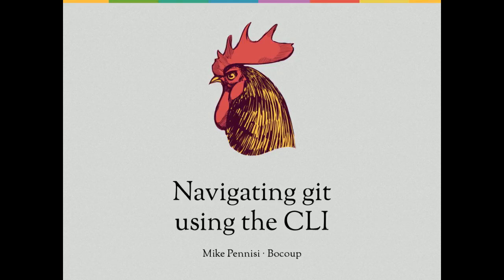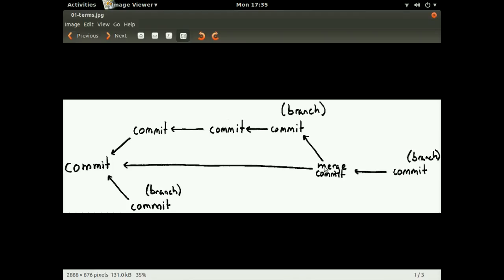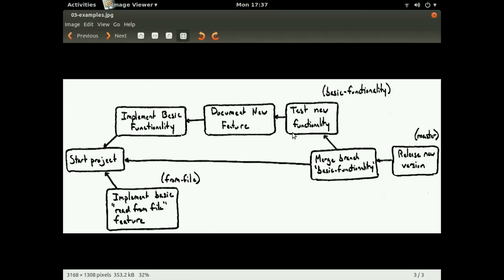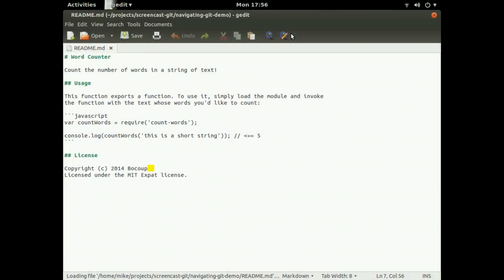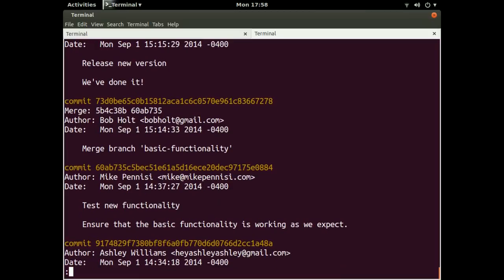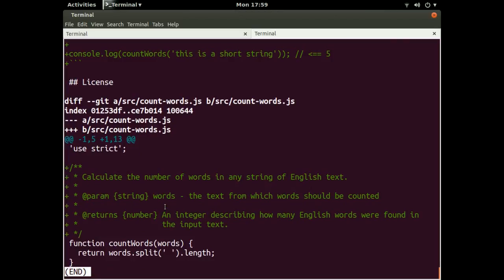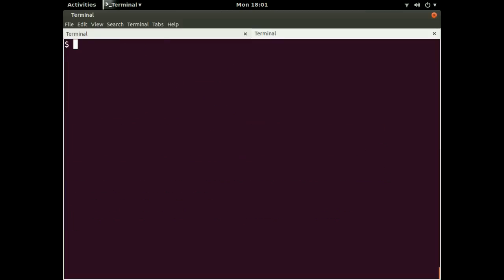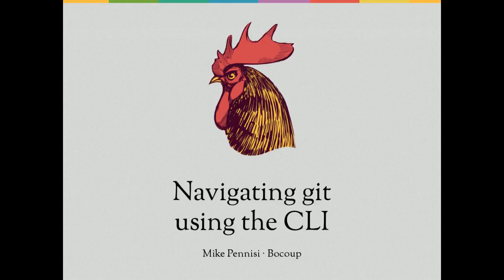Navigating git using the CLI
git is a tool that tracks the history of software
projects as they change over time. In this screencast,
Mike discusses how git structures project
histories and demonstrates how to review it using the built-in command-line
interface.

If graphical interfaces are more your style, check out this related screencast